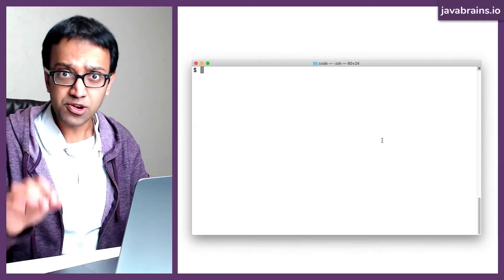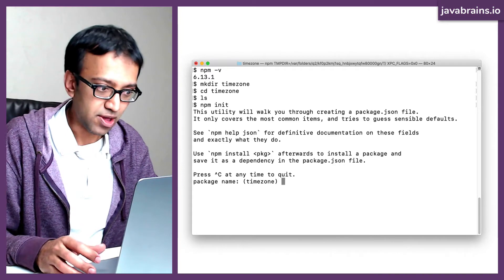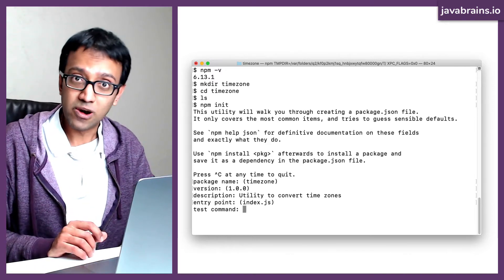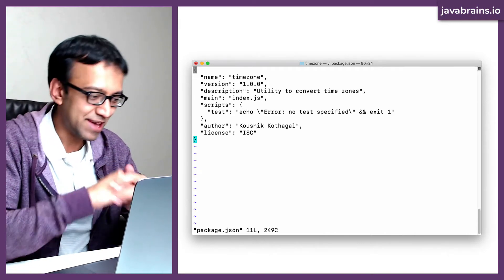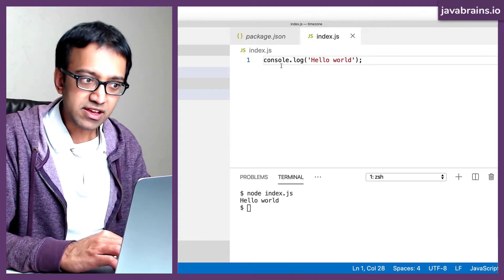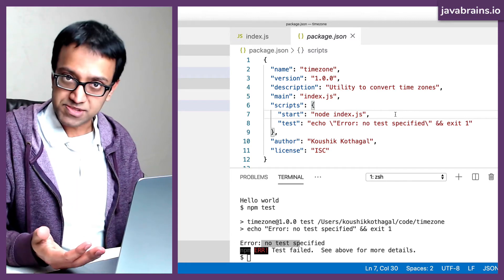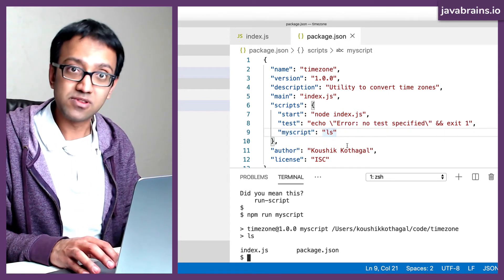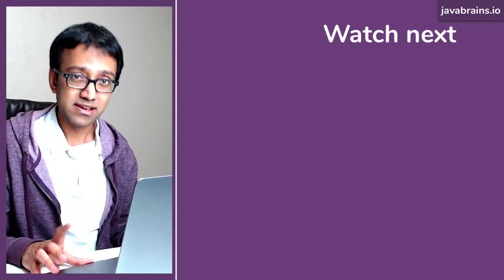Starting a new project using npm - Node.js Basics [13] - Java Brains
Learn how to start a new Node.js project using npm. This is a step-by-step guide to setting up a new npm package using `npm init` in order to create a new `package.json` file.